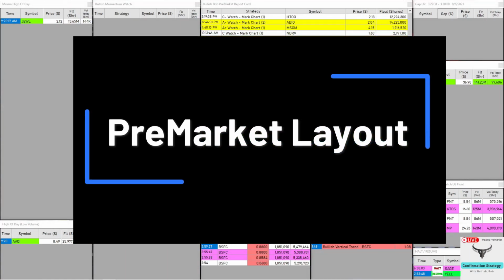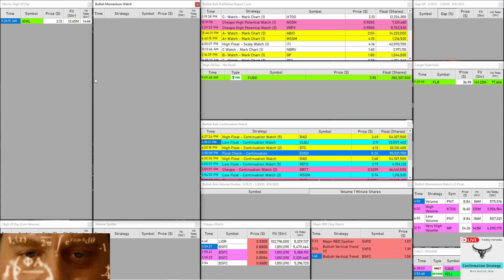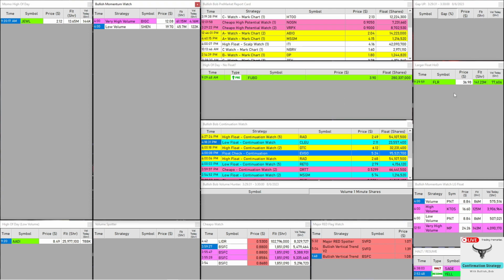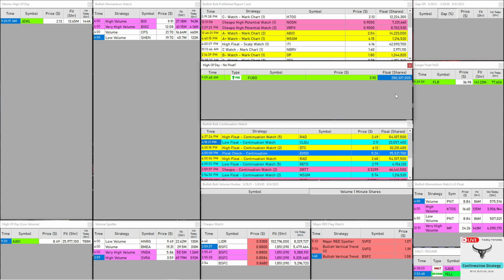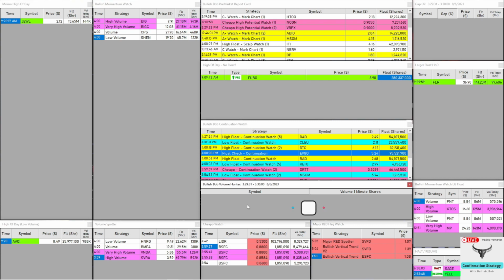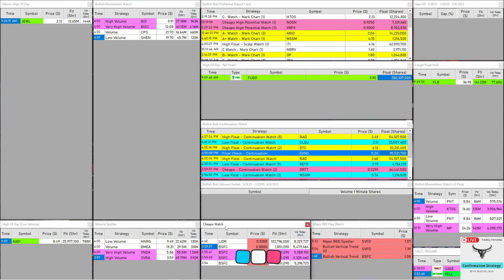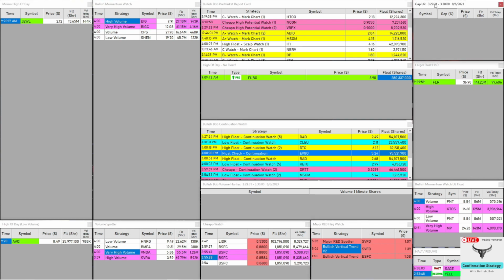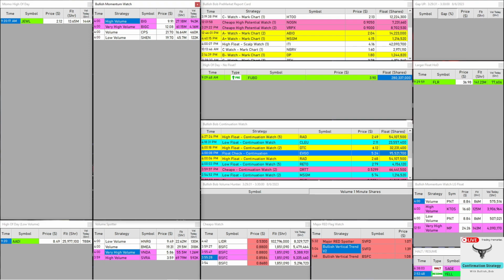Best Stock Market Scanners Setup - Trade Ideas With Bullish Bob